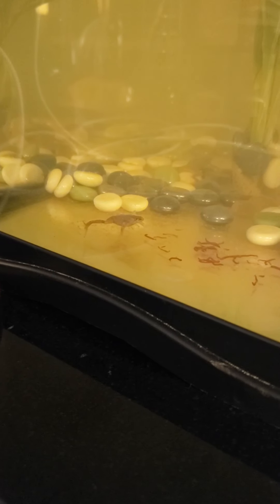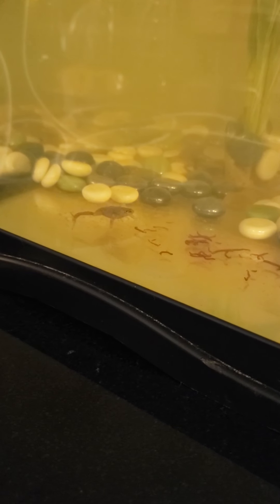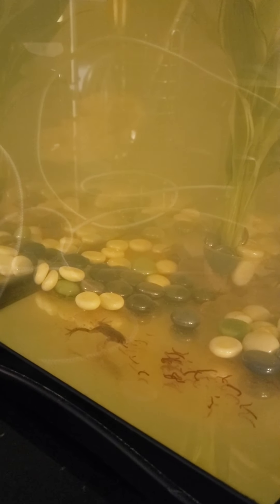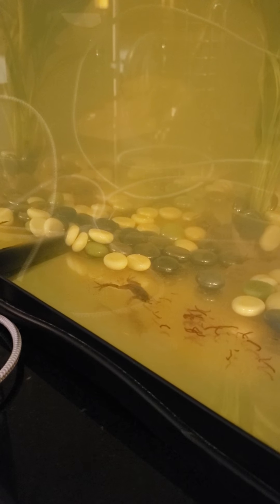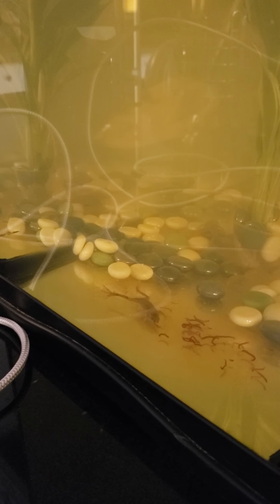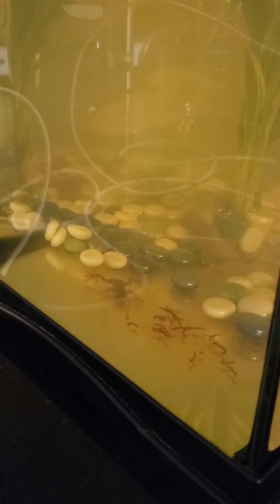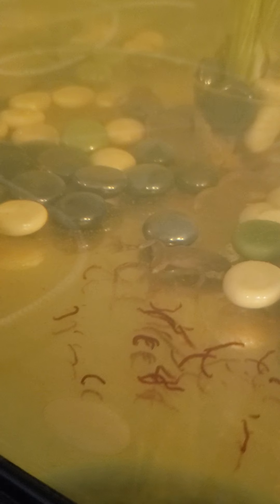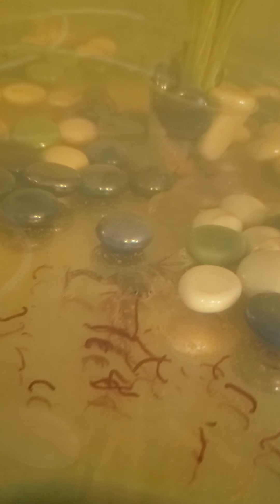MEET THE NEW ADDITION PART 1...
These are African Dwarf Frogs .